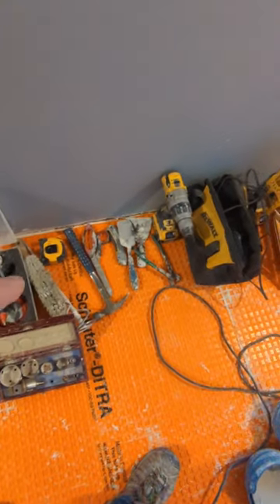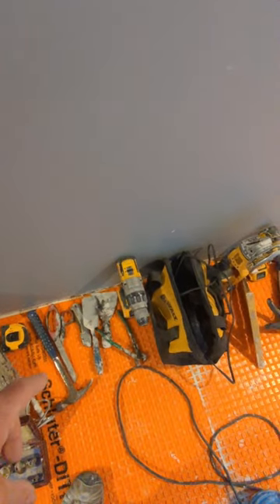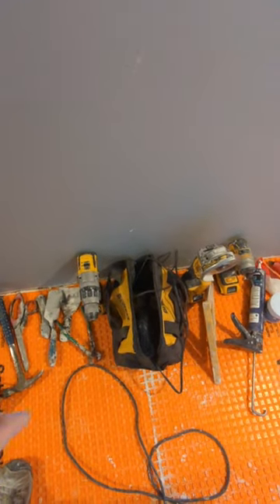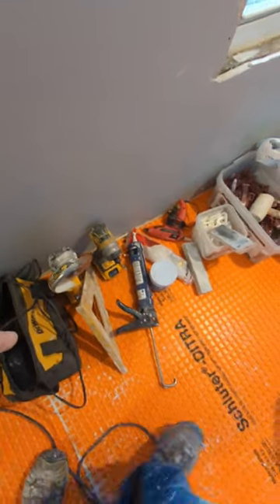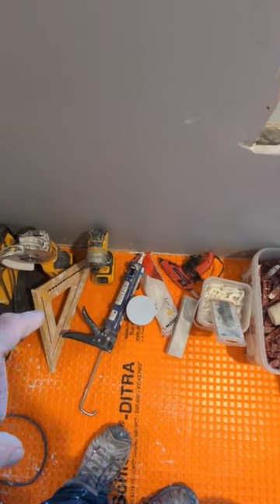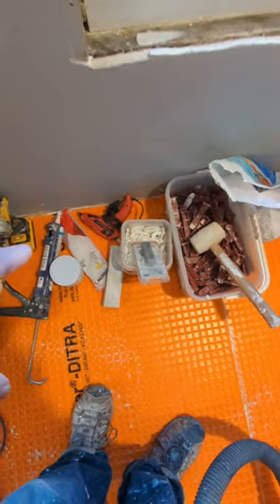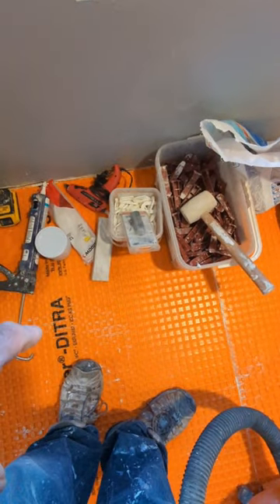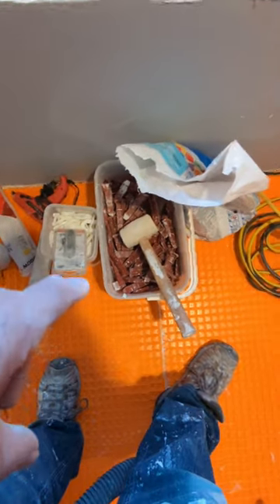Tools used on a tile job